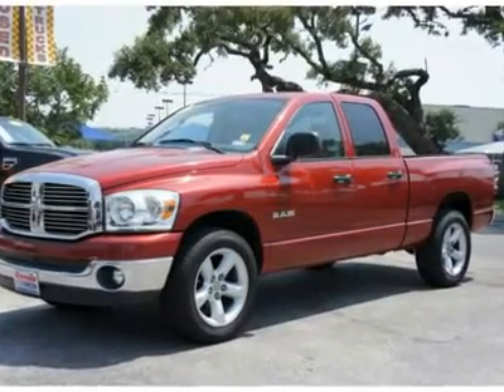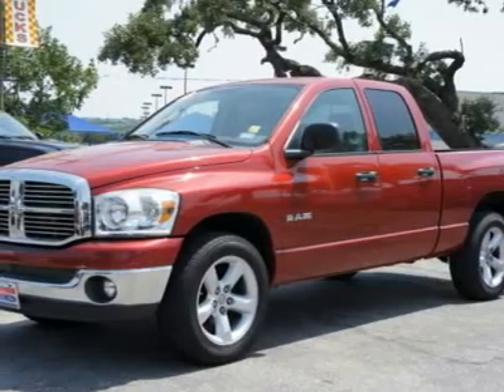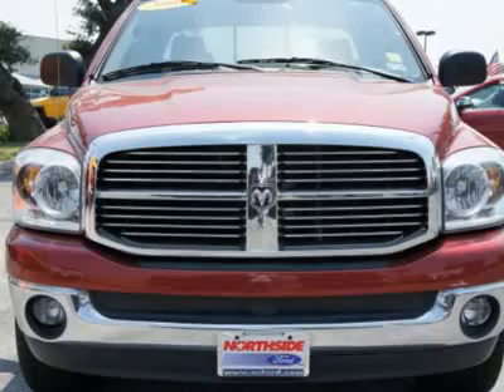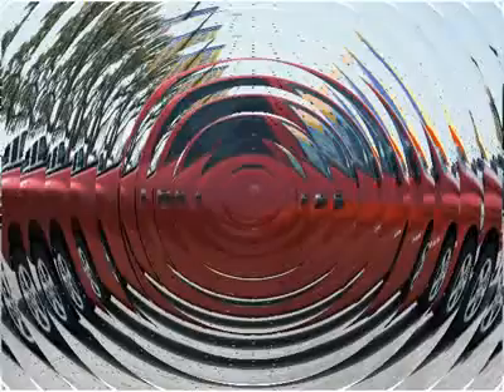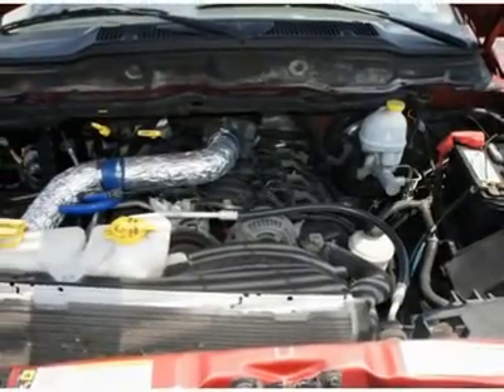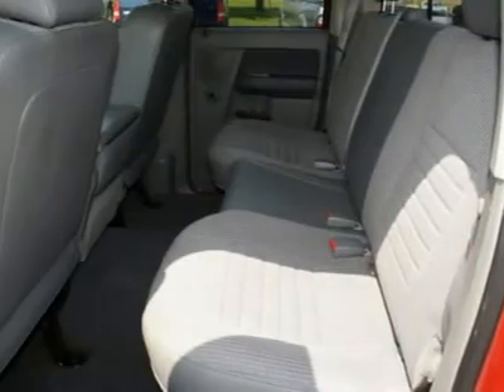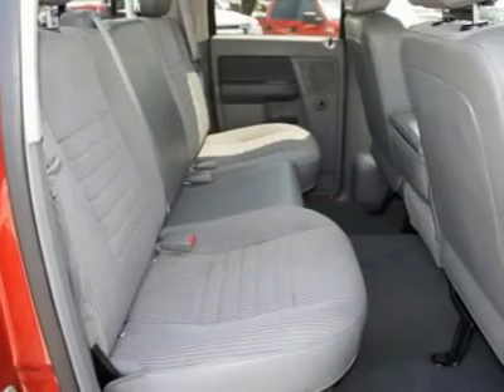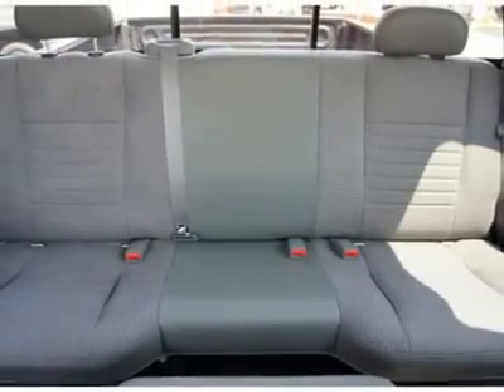2008 DODGE RAM 1500 San Antonio, TX R4538A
2008 DODGE RAM 1500 San Antonio, TX
Stock# R4538A

Northside Ford
12300 San Pedro

Don't miss this 2008 Dodge Ram 1500. It's equipped with Automatic transmission and features a Red exterior. With 88645 miles, you'll want to take this car home. Make a great choice today.